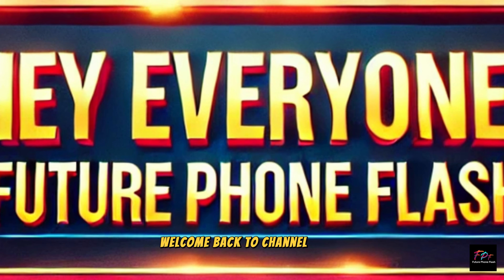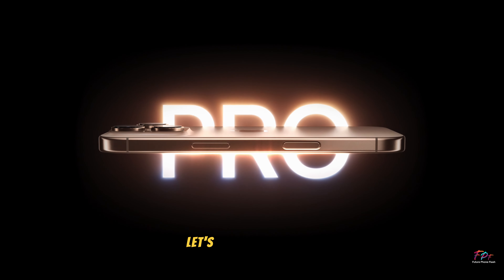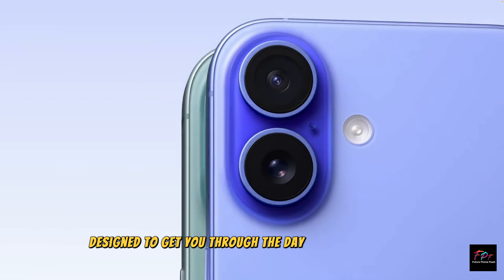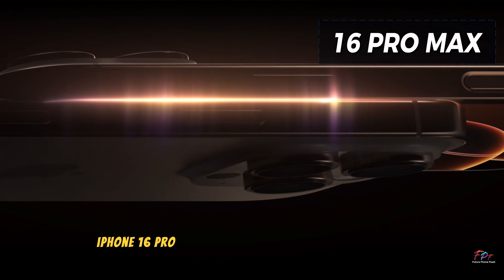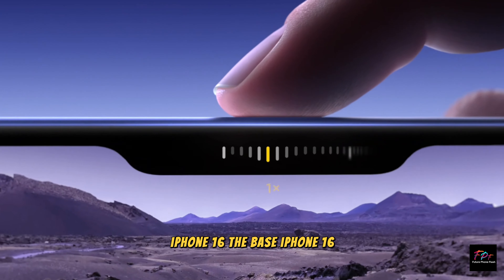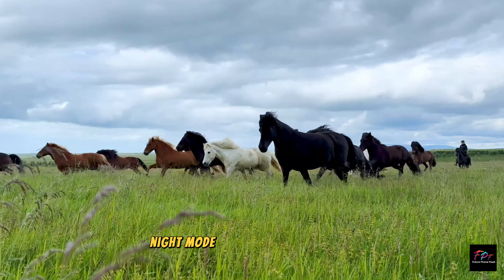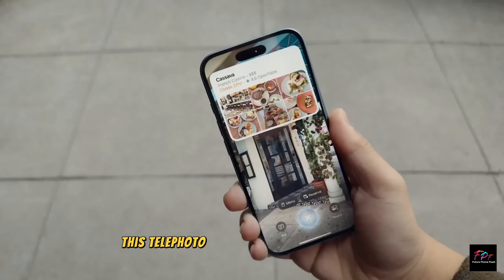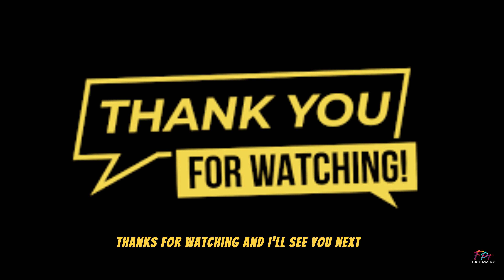We Tested iPhone 16 and 16 Pro Here's What's Best for Photography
this video, we dive deep into the battery life and camera specifications of the latest iPhone 16, 16 Pro, and 16 Pro Max. Whether you're curious about the differences in battery capacity, video playback time, or how the cameras perform in real-world scenarios, this video covers it all. From the powerful 48MP main sensor to the Pro models’ advanced telephoto lenses, we’ve got everything you need to know before making your next upgrade.

PEACE!!